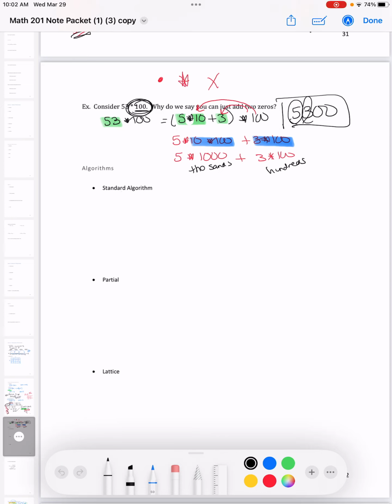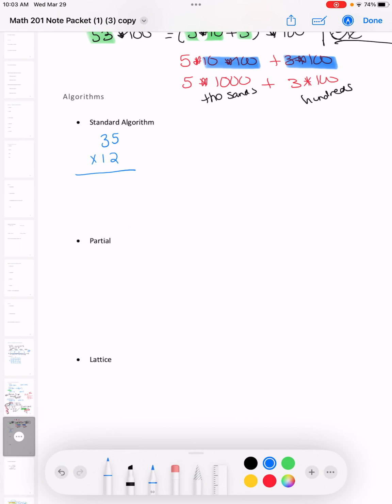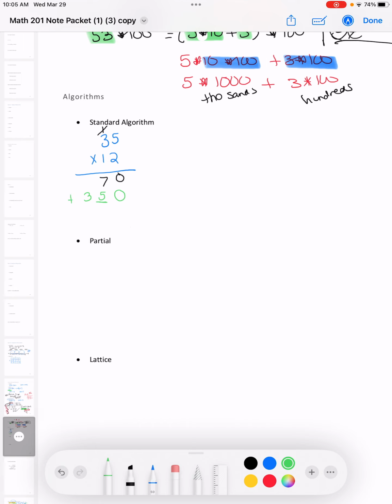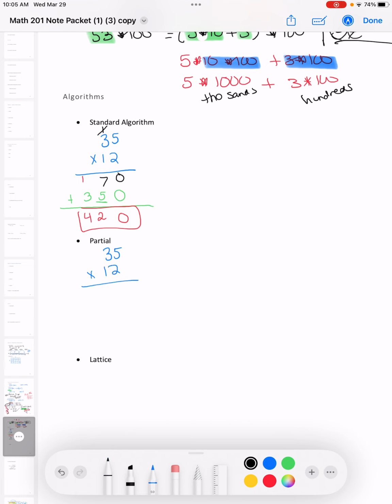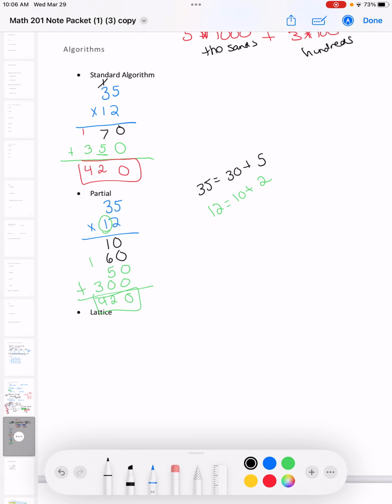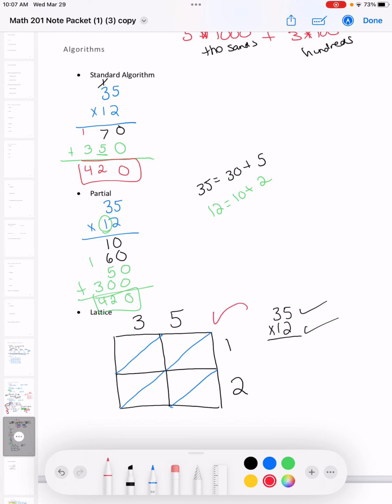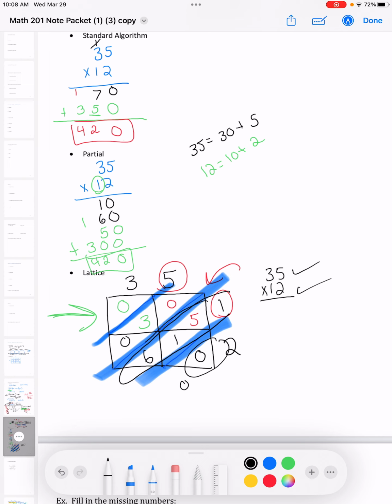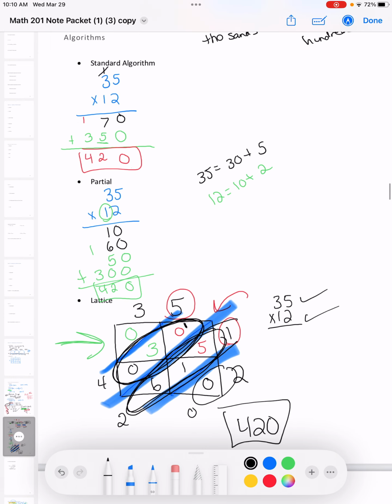Algorithms for Whole Number Multiplication